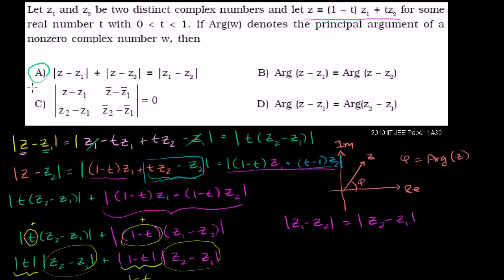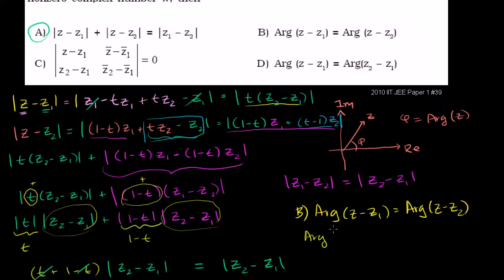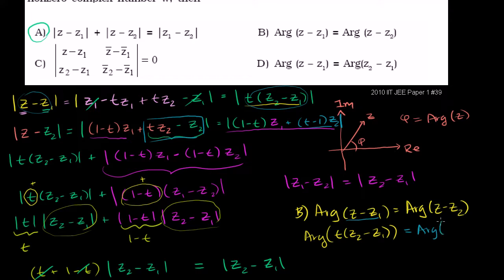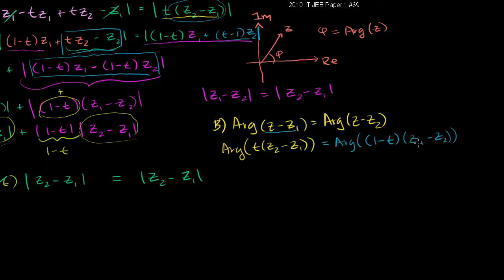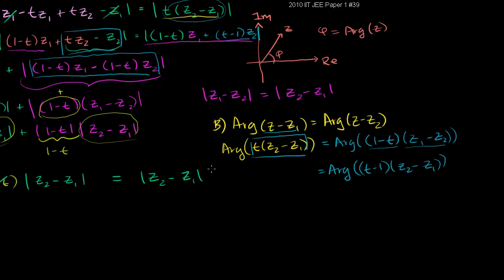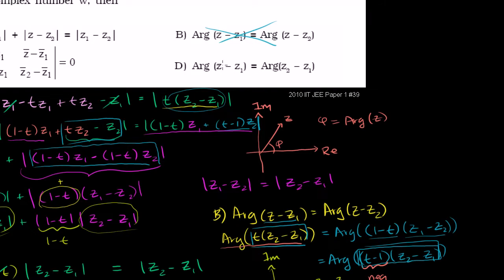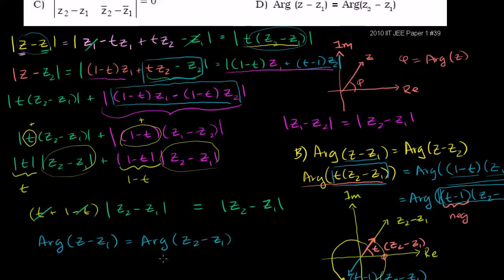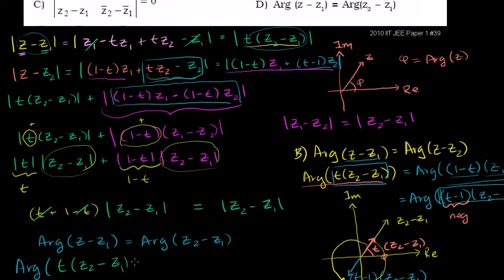IIT JEE Complex Numbers part 2720p H 264 AAC